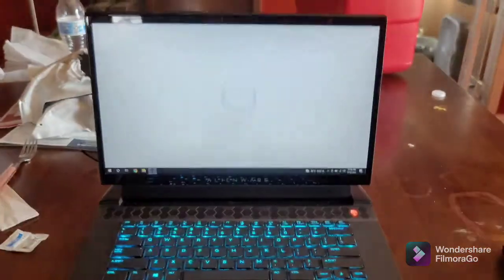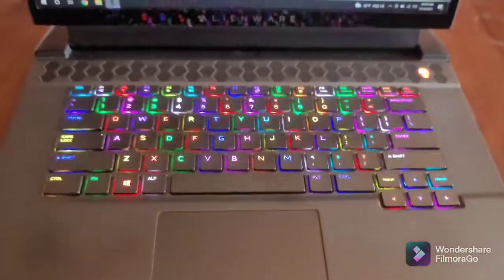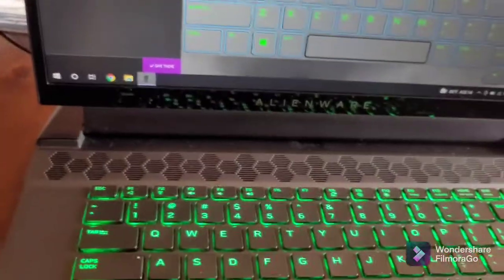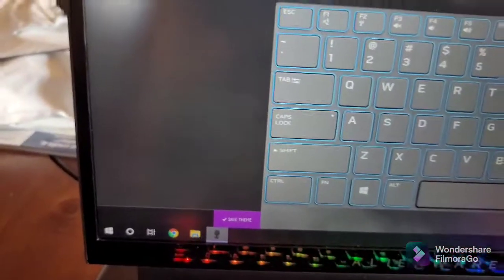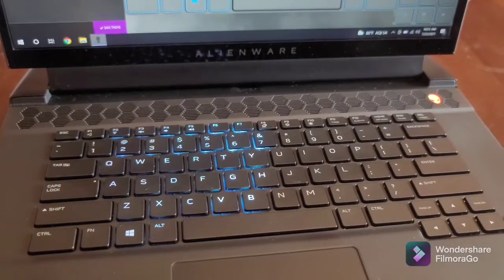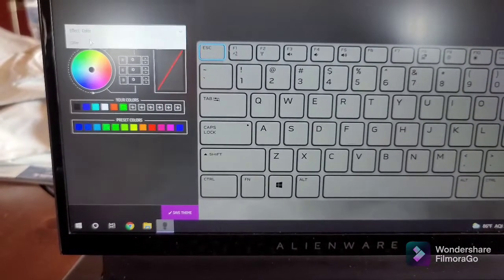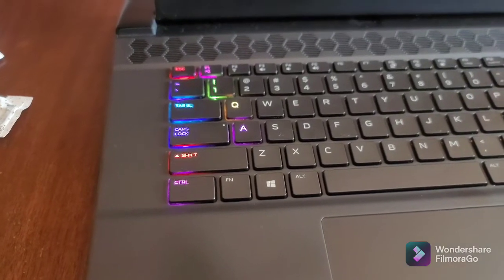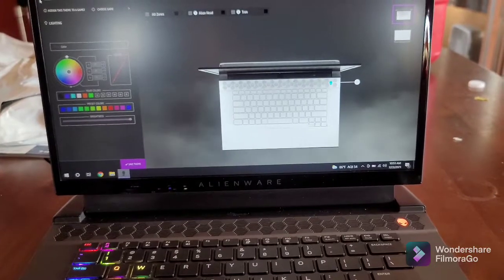Using the Alienware Command Center for my Alienware M15 R2 with a Per-key RGB keyboard.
Made a video showing how customizable the RGB lighting is on the newer Alienware laptops. I haven't found many videos displaying how to change the keyboard colors individually per key.